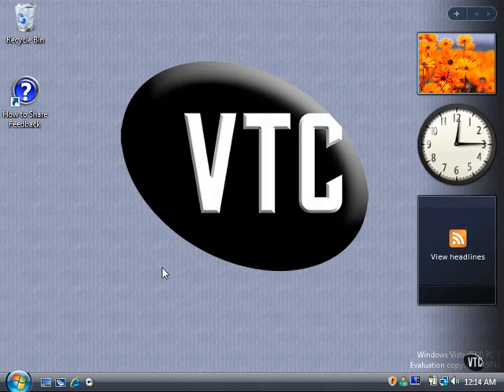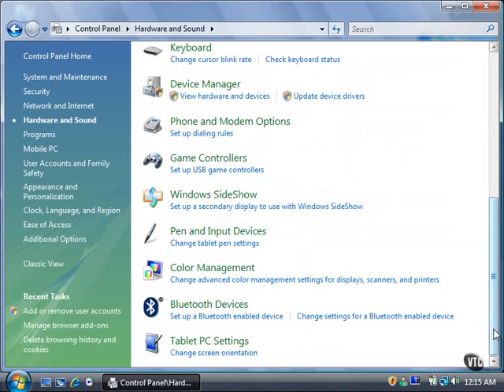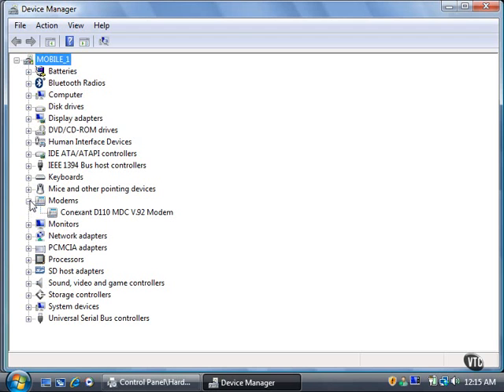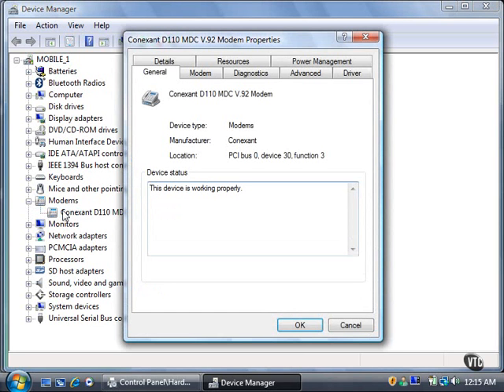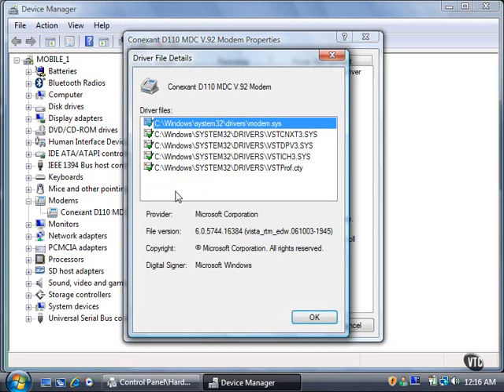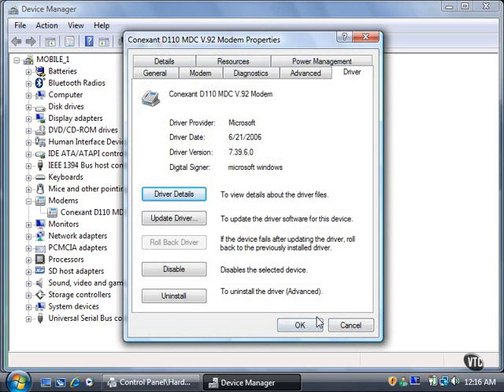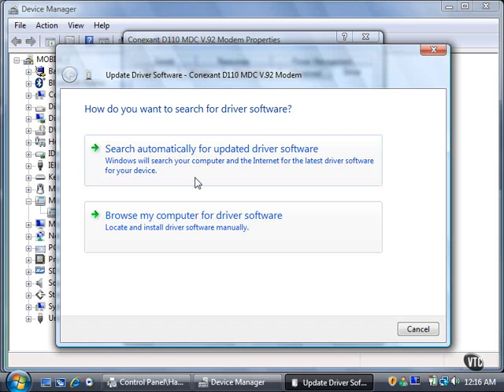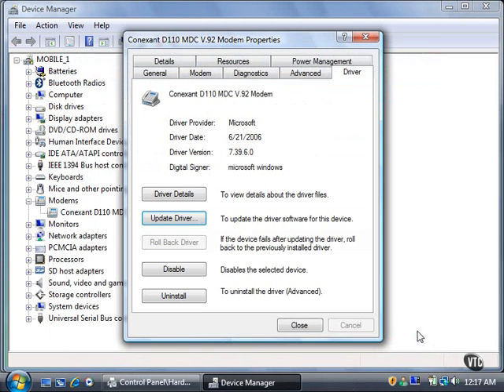Lesson04.View Hardware And Update Device Drivers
View Hardware And Update Device Drivers in Windows Vista